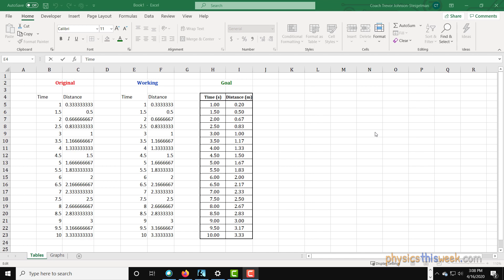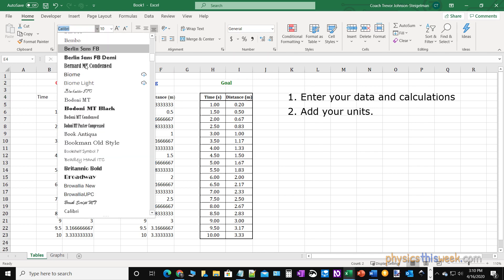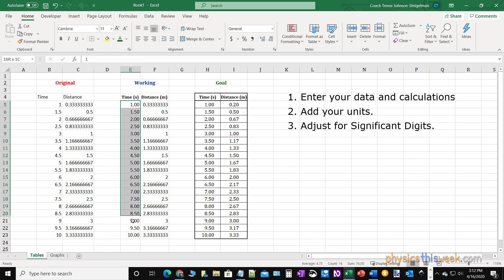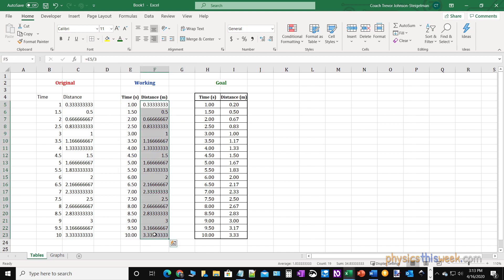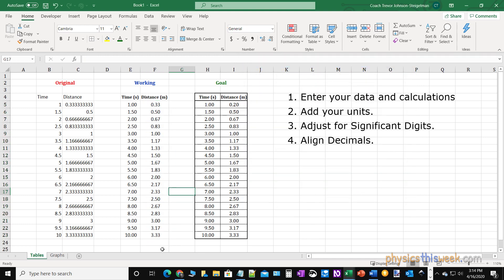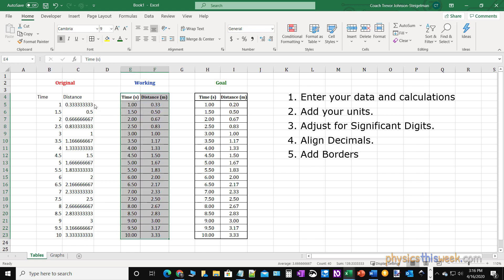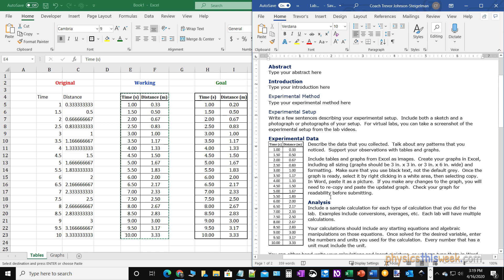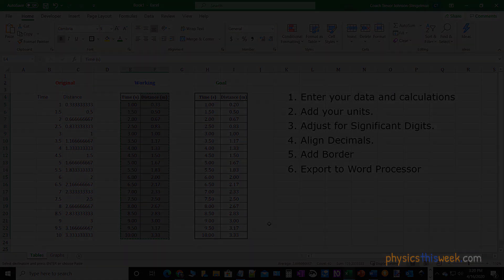Formatting Data Tables for Lab Reports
This video describes how to make good looking and informative tables in Microsoft Excel.  These tables can then be transferred to Microsoft Word or another word processor.  Make your lab reports look great.
One of the biggest problems with Excel is that columns of numbers will show differing numbers of decimal places.  This video will help you format your tables so that the decimal places will align.
I'll also show you how to adjust the cell width and add borders to your graph.
Finally, you'll see a way to export your tables to your word processor in a way that keeps the integrity of the table intact.
This video is aimed at physics students, but anyone can use these techniques to make better tables for your reports.

has more information on using Excel in your physics class.